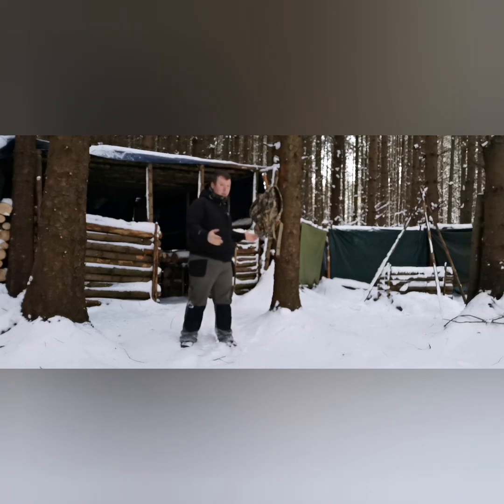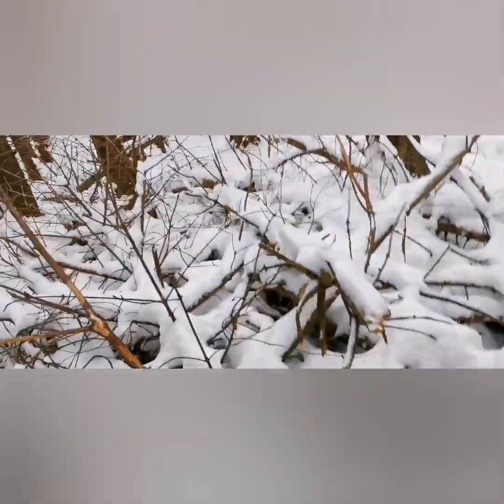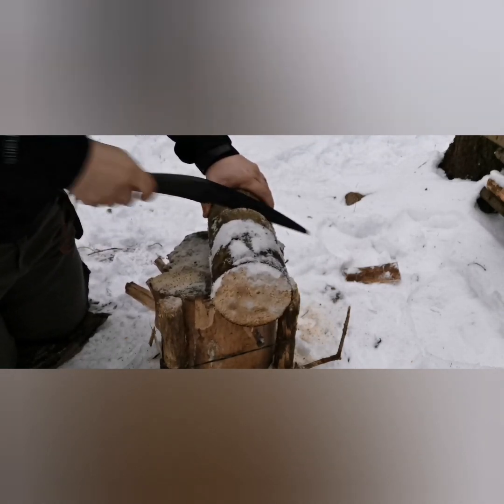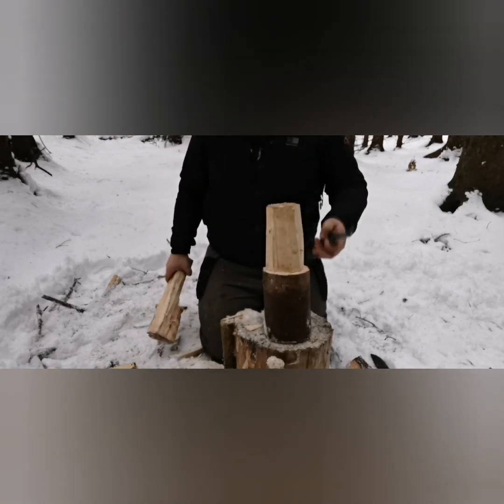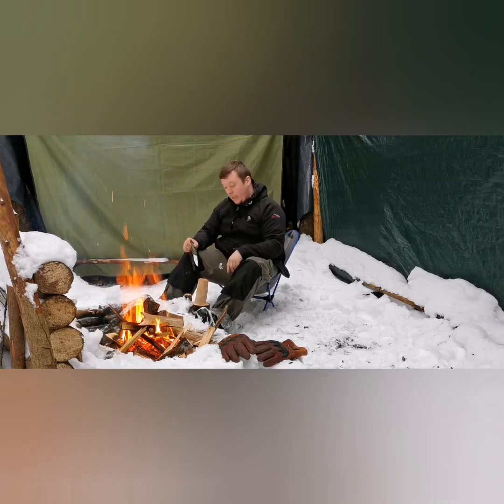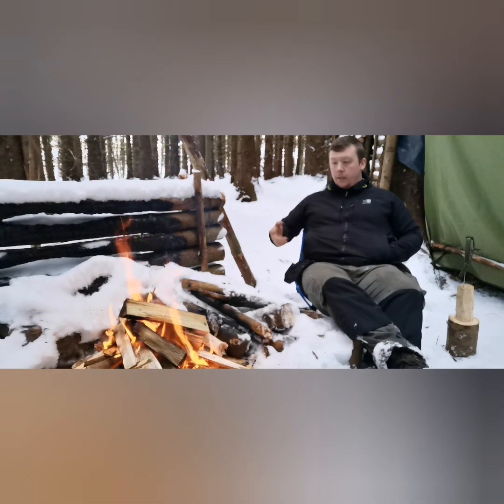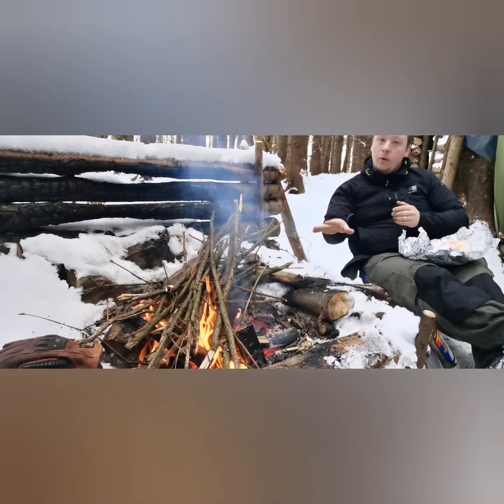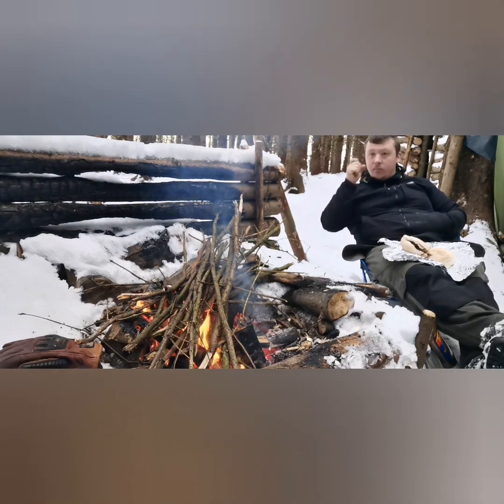Bushcraft Camp Snow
First snow fall at the camp and a chat and lunch by the fire